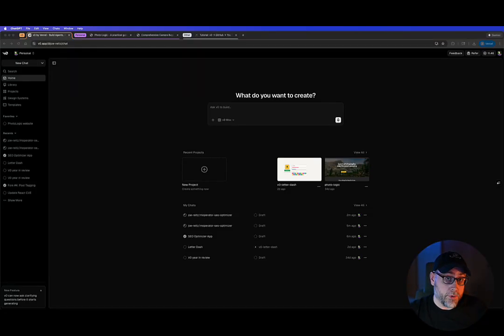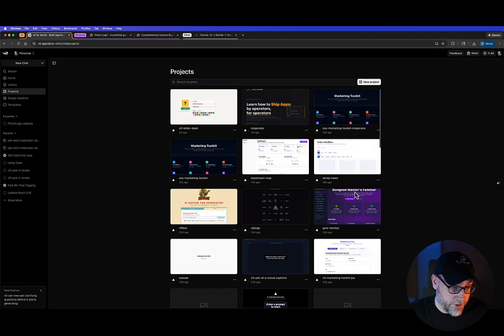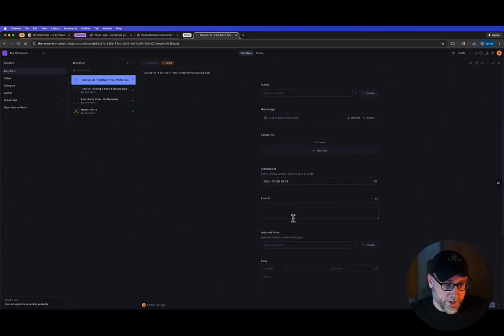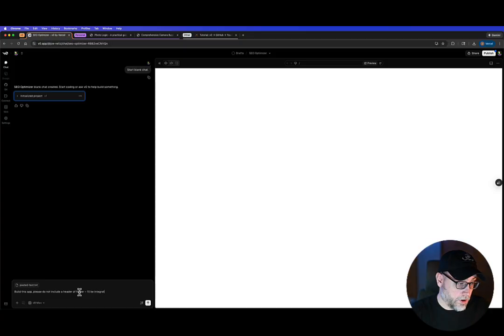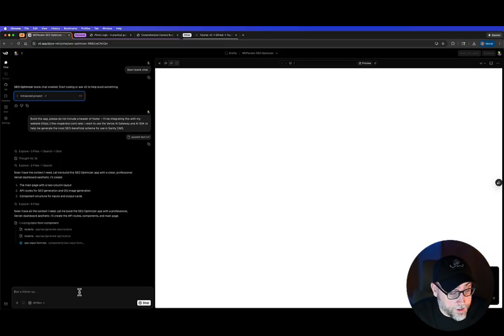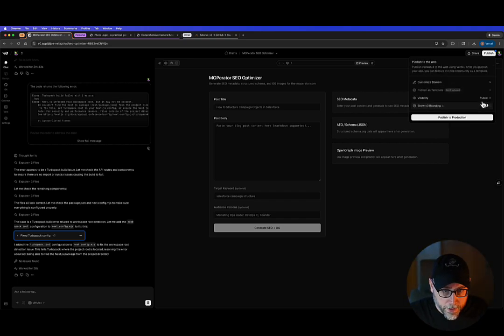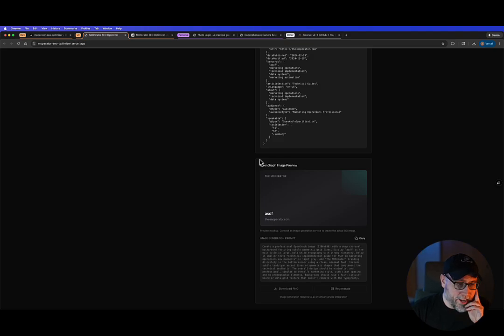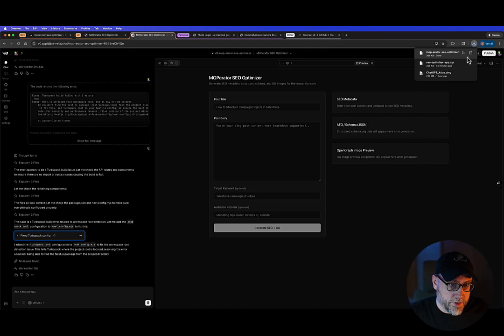Tutorial: App Development from v0 → Vercel → GitHub → Preferred Local Environment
v0 is an amazing tool for rapidly prototyping as well as developing fully featured apps. One of my favorite workflows is to frame out the core functionality + look and feel in v0, then edit locally with Claude Code.